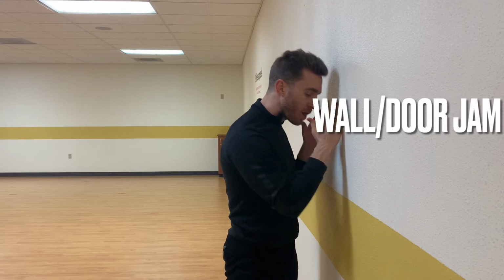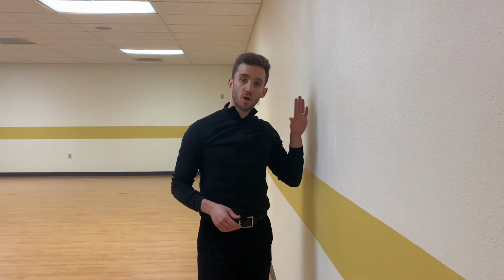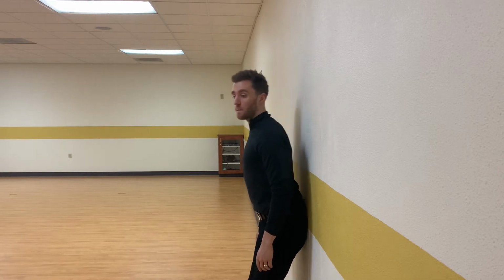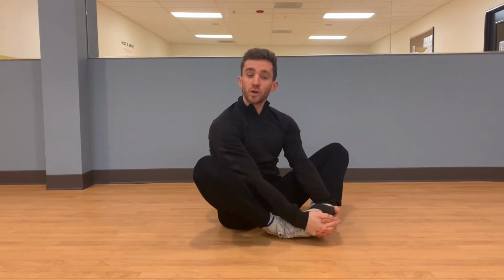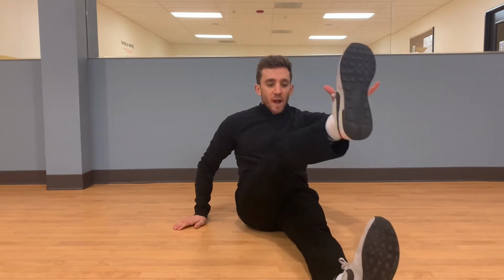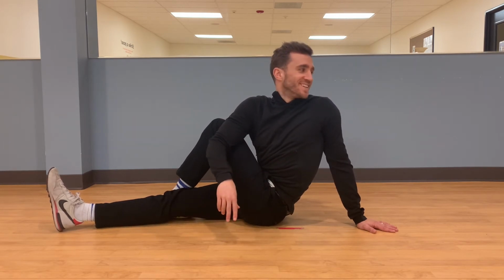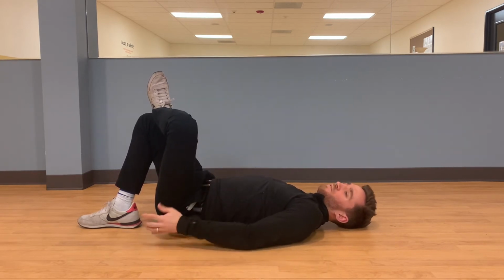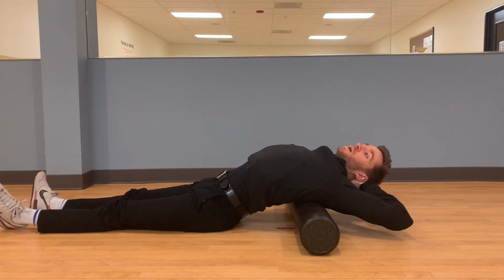Daily Stretches - Follow Along w/Brady for the 5210 Challenge!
Follow along with Brady as he leads you through a stretching routine that can be done daily!